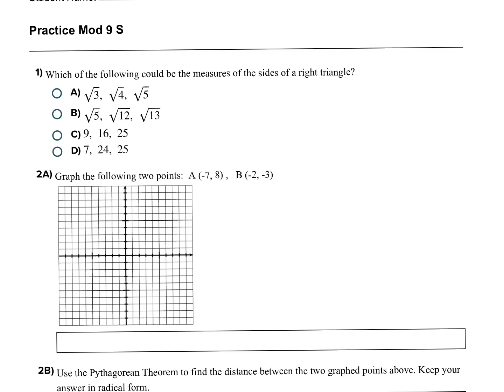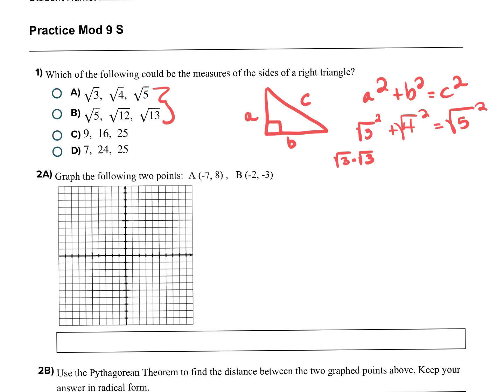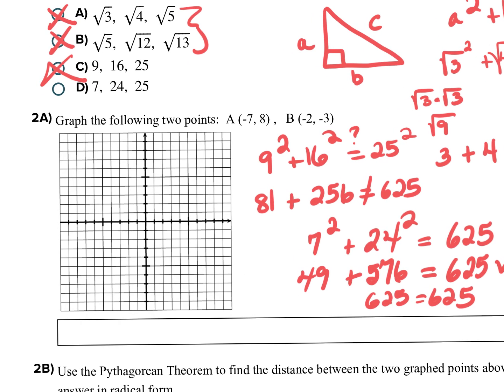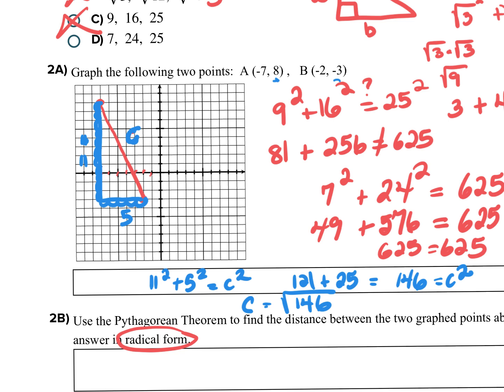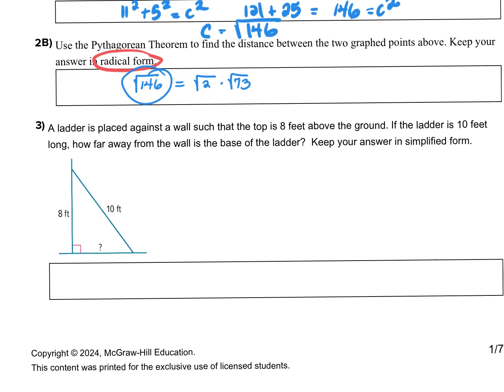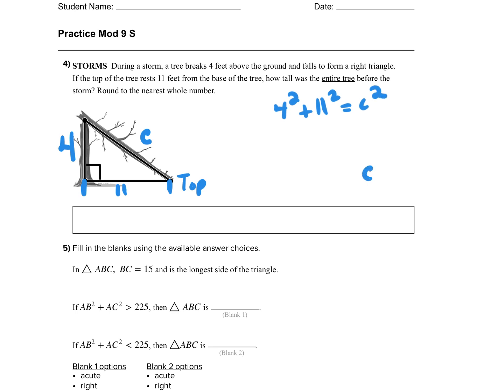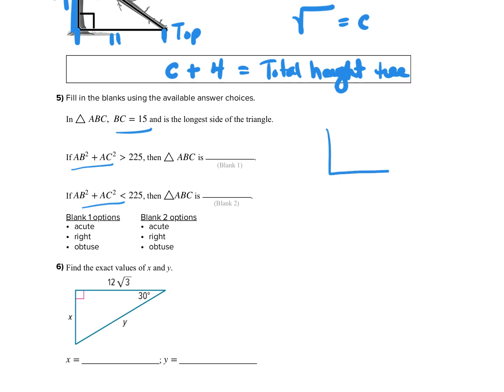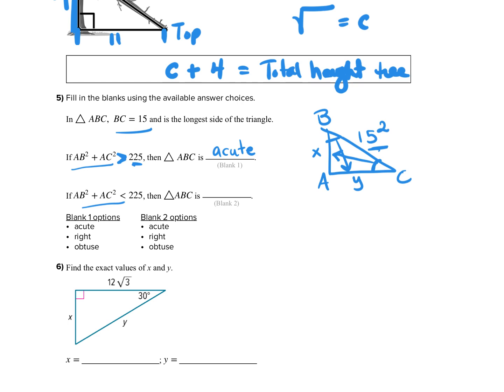Practice Test Module 9 #1- 5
Various examples on how to apply Pythagorean Theorem